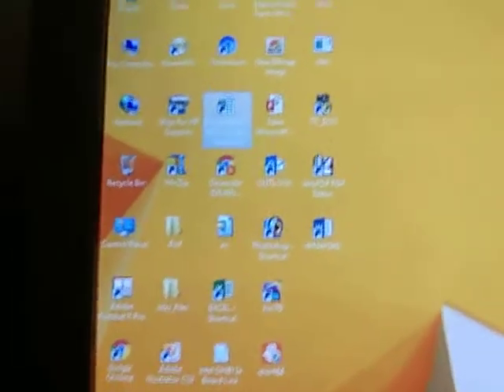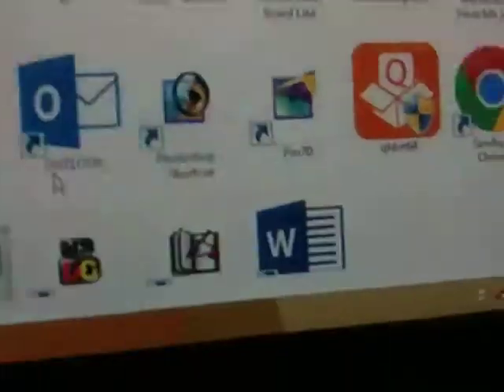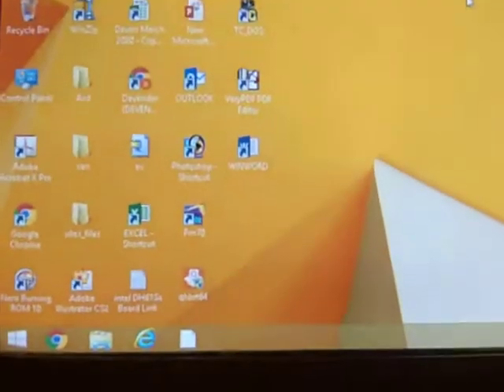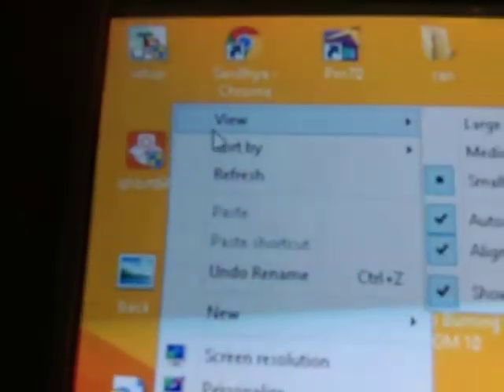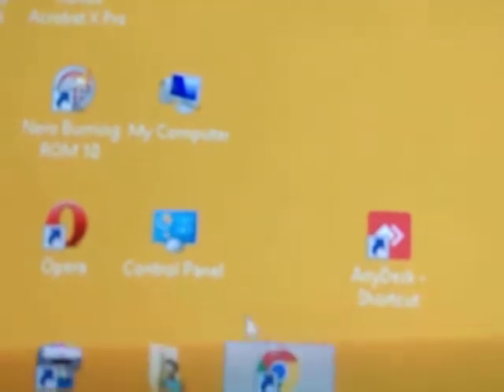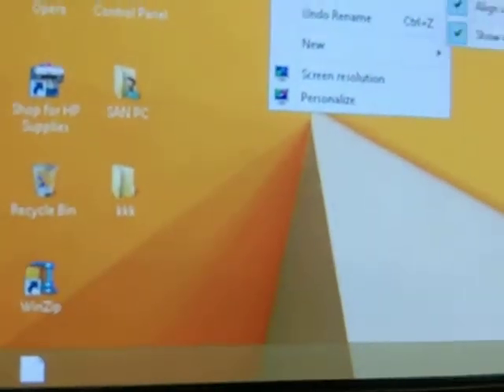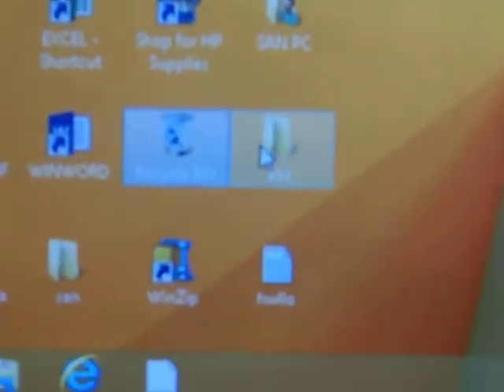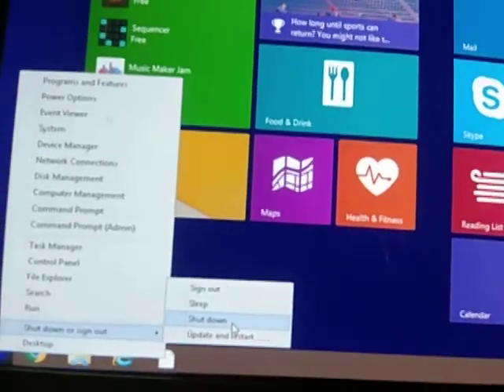Introduction To Windows Operating System Windows Iperating System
How To Operate Windows
For more details and easy notes visit the following blog:-